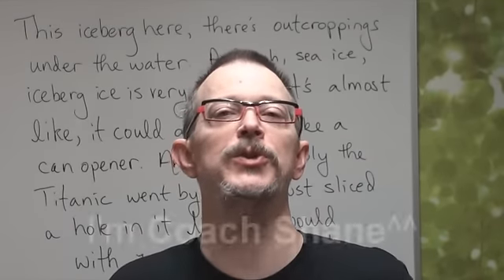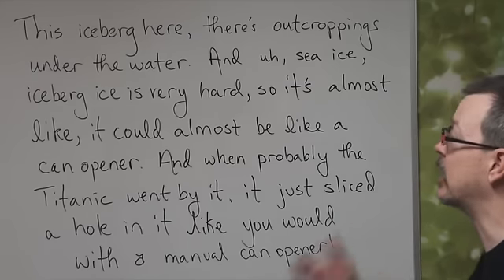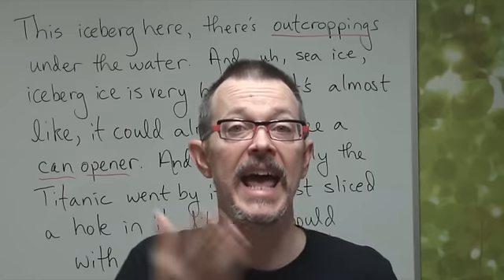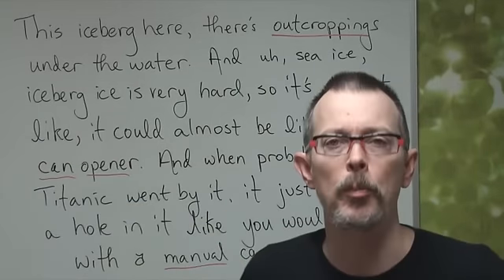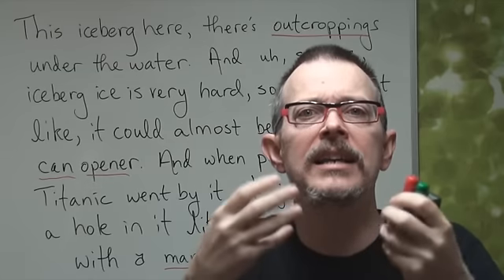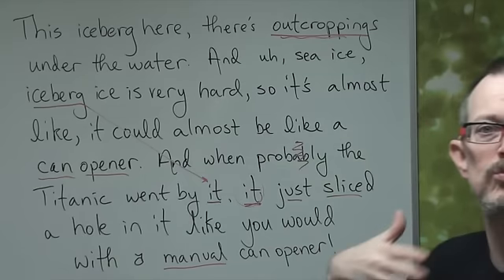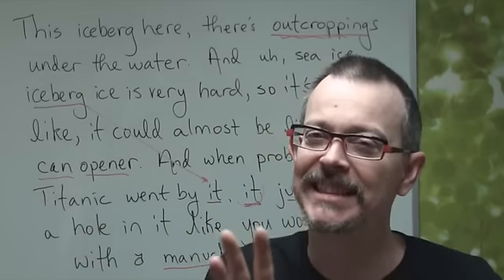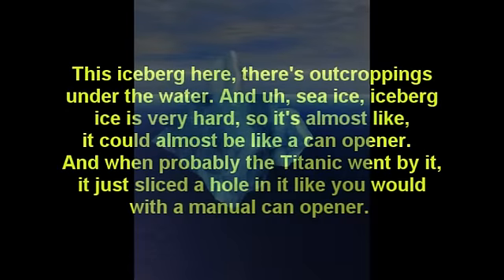Daily English Dictation 60 & Listening Comprehension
Daily Dictation is an ESL channel on YouTube for people who want to improve their English listening skills. Each lesson has a sentence (or two) for dictation, and the following lesson has the answers AND the next dictation^^

If you can SAY it, you can HEAR it!! Pronunciation is VERY important^^

Dictation 59 ANSWERS^^ (video link below)

This iceberg here, there's outcroppings under the water. And uh, sea ice, iceberg ice is very hard, so it's almost like, it could almost be like a can opener.  And when probably the Titanic went by it, it just sliced a hole in it like you would with a manual can opener.

Daily Dictation 60 is about dog sledding! Something you should all experience one day, I hope^^